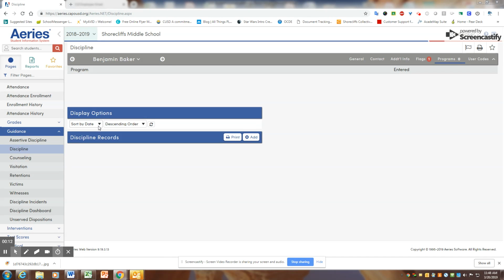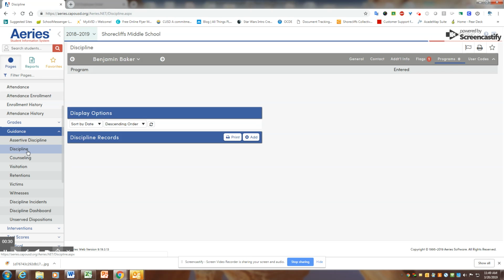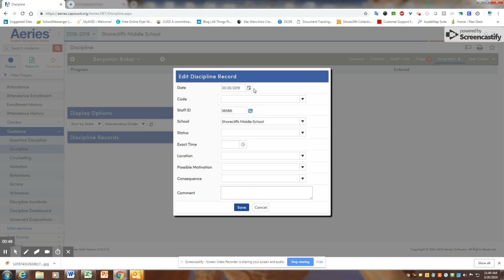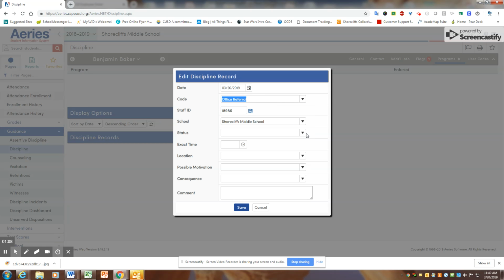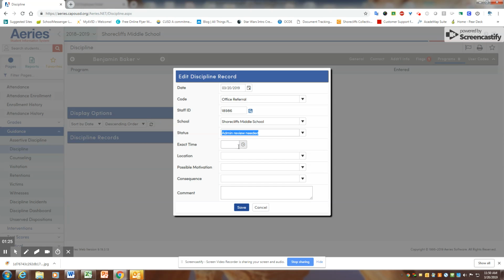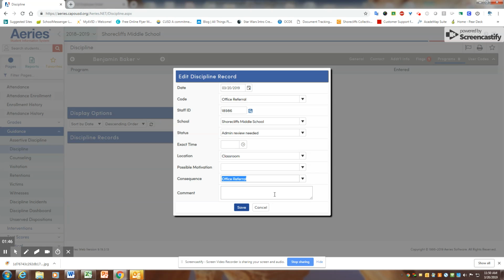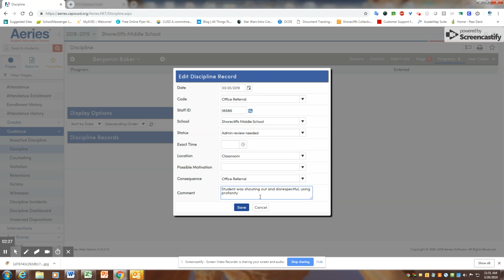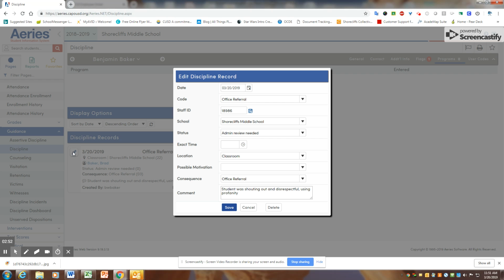Aeries Discipline Documentation Tutorial